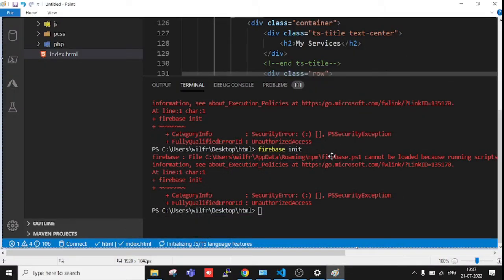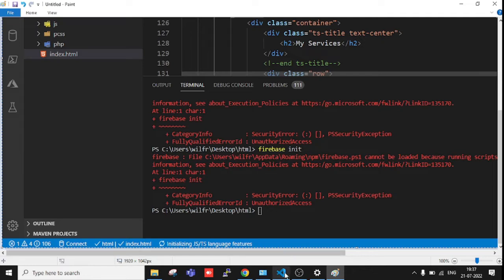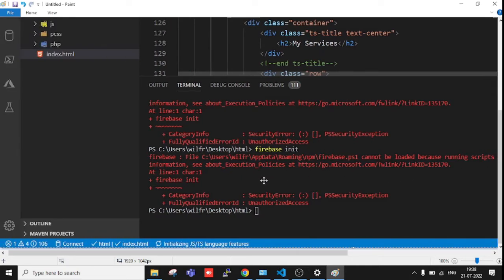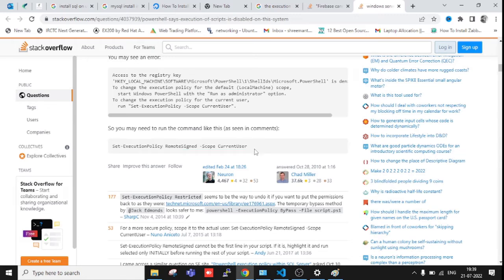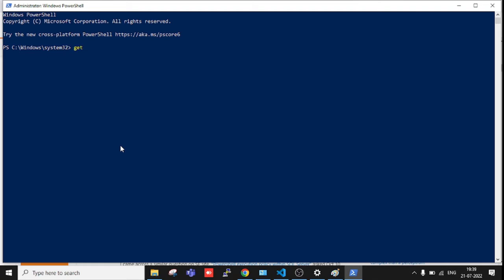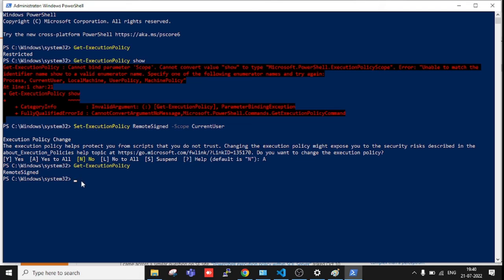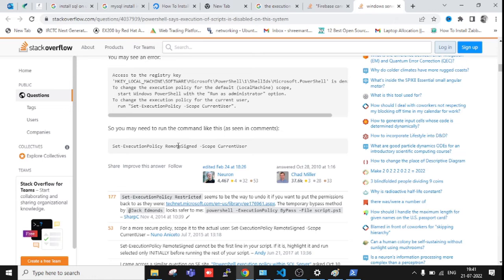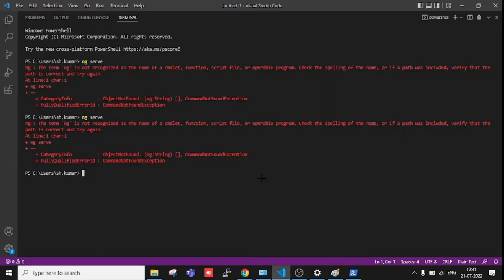running scripts is disabled on this system | ng serve | vs code error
In this tutorial, we have described how you can resolve the error running scripts disabled, I was getting this error in maximum numbers of users while using ng serve then I used the command to get it fixed.

command that I used In powershell: Set-ExecutionPolicy RemoteSigned -Scope CurrentUser

How do I enable script running in VS Code?
How do I fix the running script is disabled on this system in VS Code?
How do I enable script execution?
running scripts is disabled on this system vscode nodemon
cannot be loaded because running scripts is disabled o
running scripts is disabled on this system windows 11
["-executionpolicy", system"bypass"]
How do I enable scripts in Windows 10?

The channel describes technical errors and fixes, We try to provide you good knowledge that can reduce your time to search for multiple solutions and can get an immersive experience to resolve errors and bugs. Our major purpose is to serve you better than before.